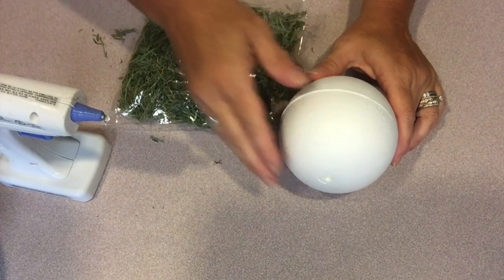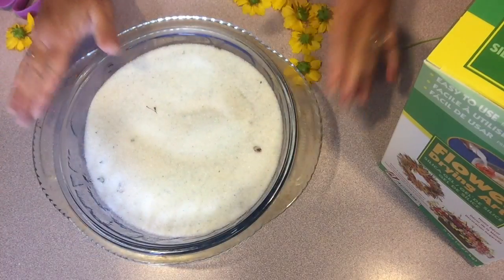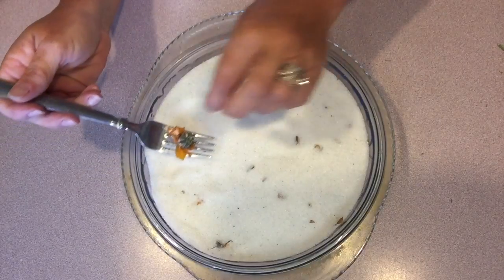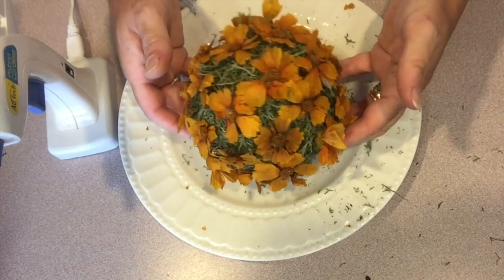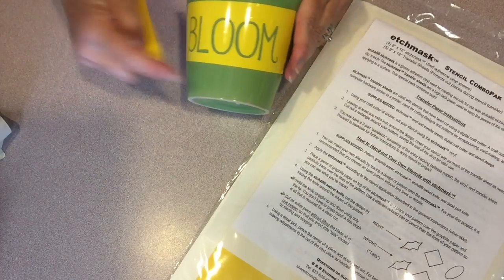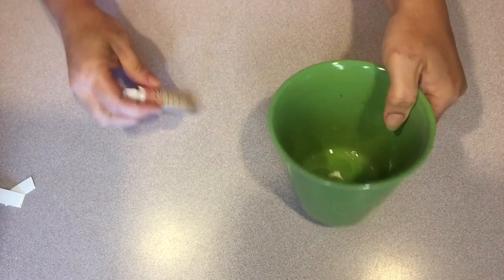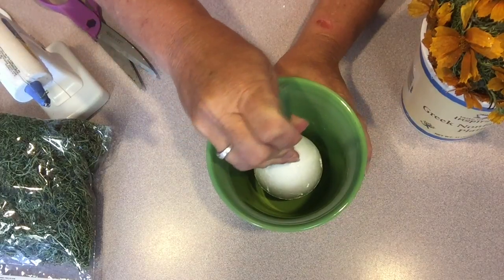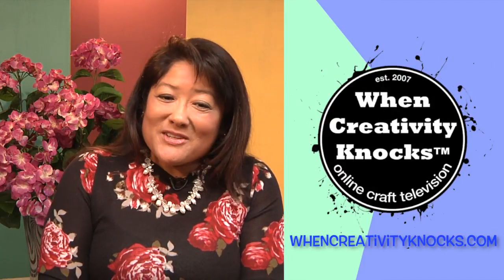Dried Flower Topiary with Etched Pot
Activa's Flower Drying Art Silica Gel and Etchall etching créme are used to create a cheerful and durable home accent in this episode of our Flower Festival Series.